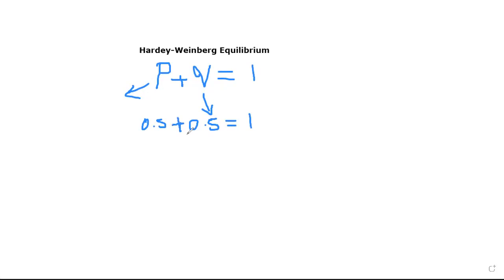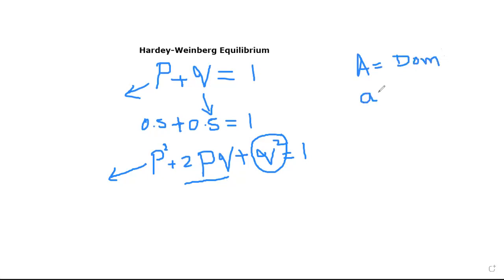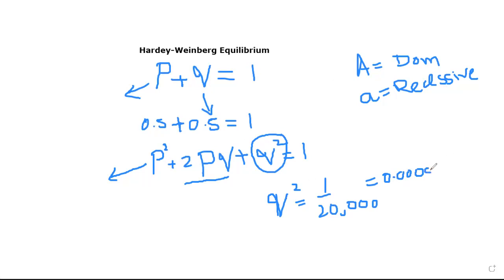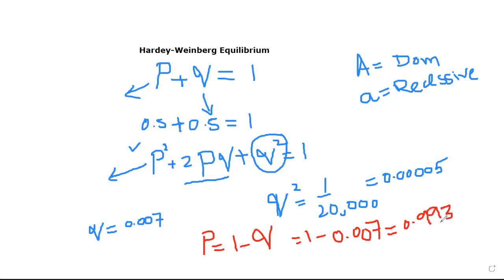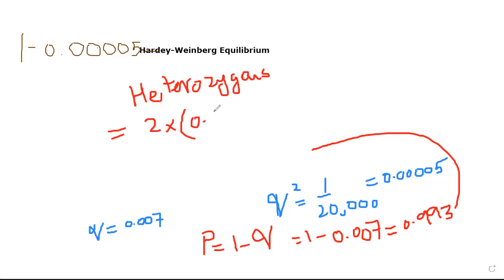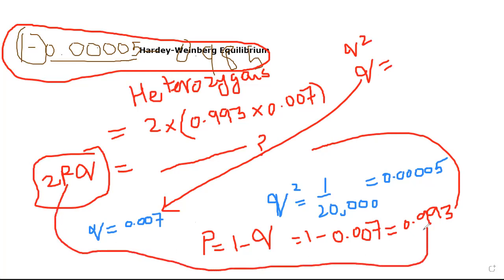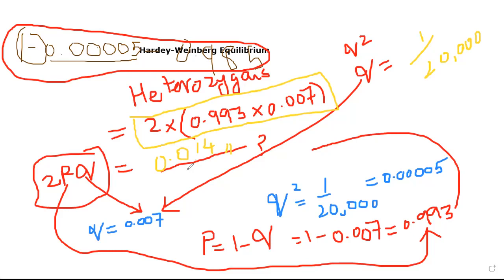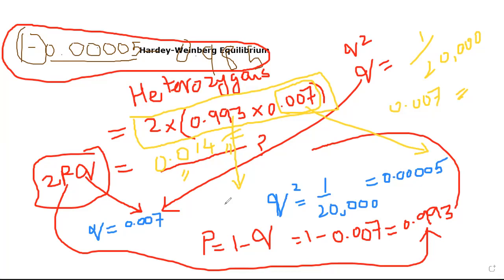Hardey Weinberg Equilibrium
How does Hardey-Weinberg Equation work?